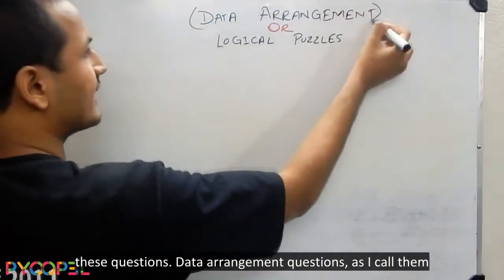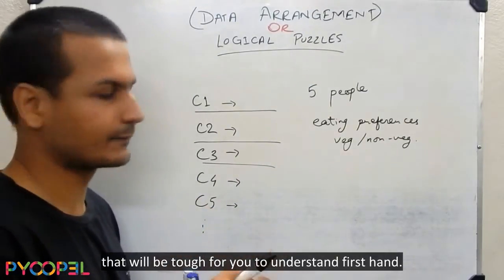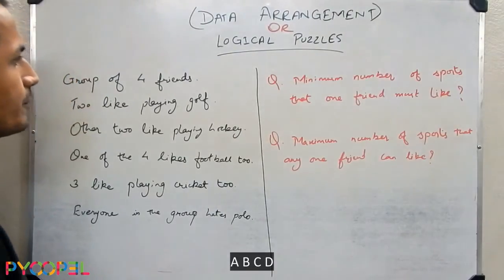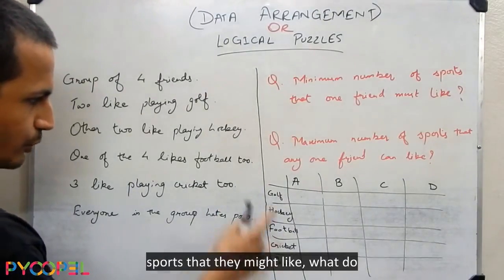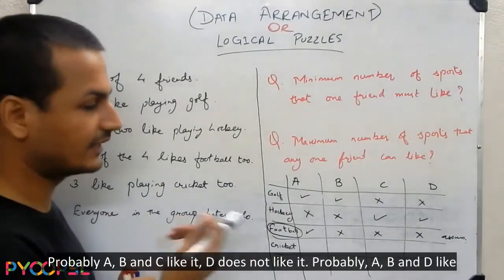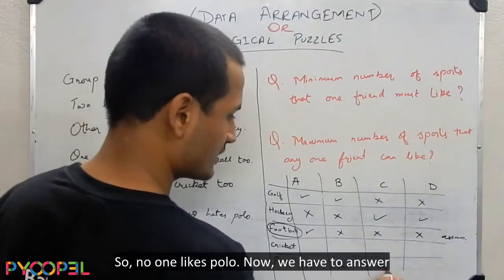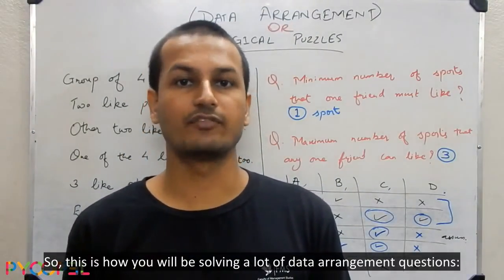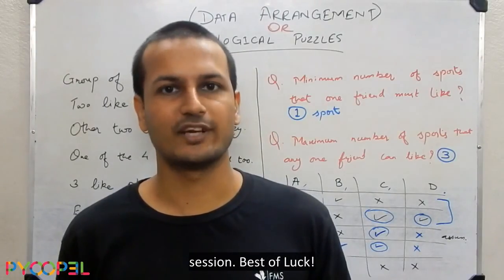Puzzles Theory (Aptitude Test) Video l Pyoopel.com